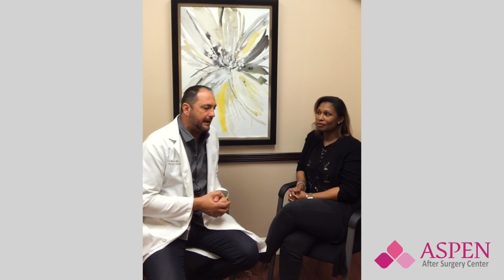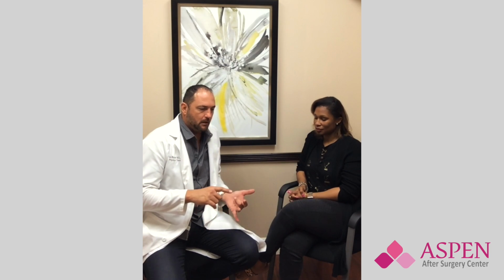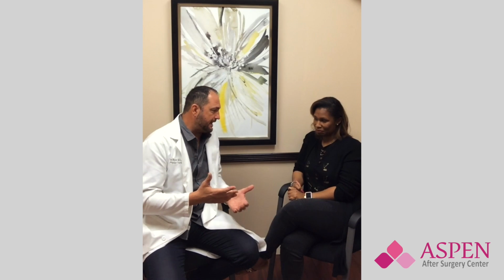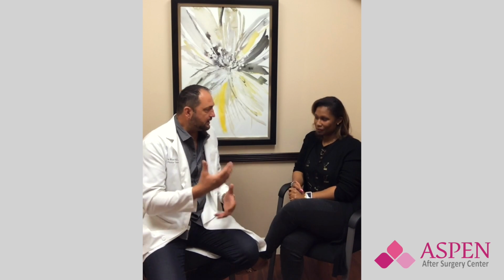Aspen After Surgery: Don't Get False Treatment!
Aspen After Surgery is the only treatment that treats issues such as High, Hard, Uneven, Breast Implants.  There are many devices out there that people will try to use for Capsular Contracture, but the Aspen System is the only one safe and effective.  When patients try these unapproved techniques we often see they get no result and or worsen their condition.  Don't experiment with your body, when we have already paved the way to the solution.